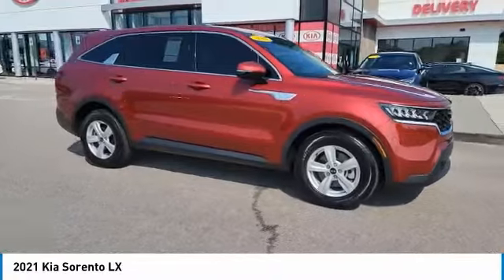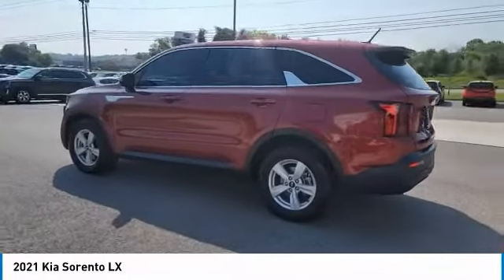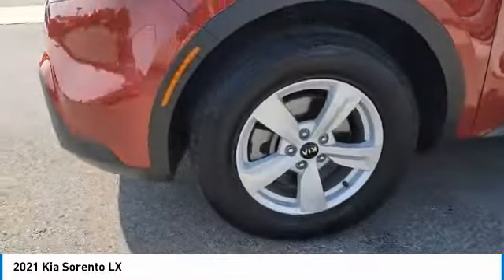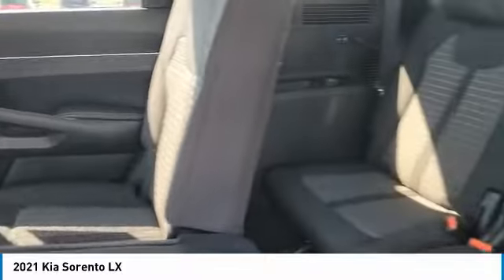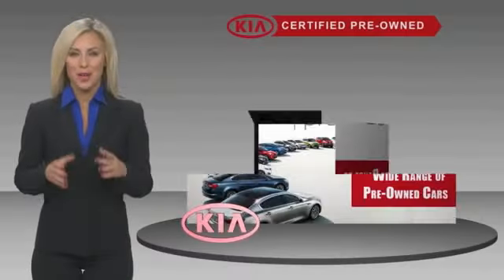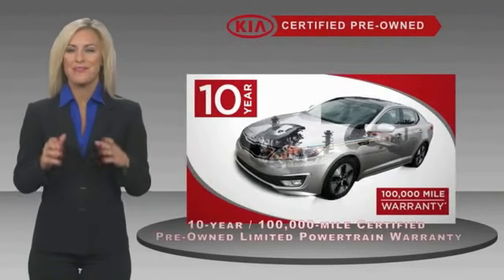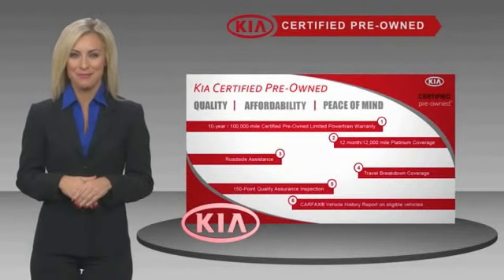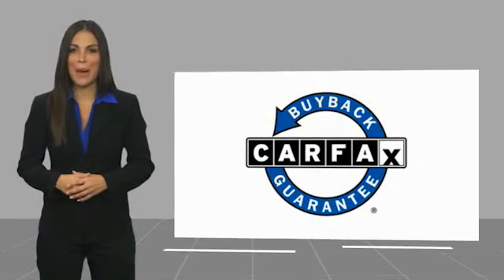2021 Kia Sorento Live Knoxville TN T019161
2021 Kia Sorento LX

Parkside Kia
9929 Parkside Drive

Of course this is a ONE-OWNER car with a CLEAN CARFAX! 2021 Kia Sorento LX Passion Red Tintcoat Clean CARFAX. CARFAX One-Owner. Sorento LX, 4D Sport Utility, 2.5L I4 DGI DOHC 16V LEV3-ULEV70 191hp, 8-Speed Automatic, FWD, Passion Red Tintcoat, Black Cloth.brbrFWD 8-Speed Automatic 2.5L I4 DGI DOHC 16V LEV3-ULEV70 191hpbrbrAt Parkside Kia we offer Market Based Pricing, so please call to check on the availability of this vehicle. We'll buy your vehicle even if you don't buy ours. 24/29 City/Highway MPG